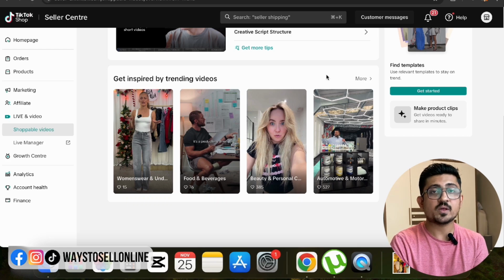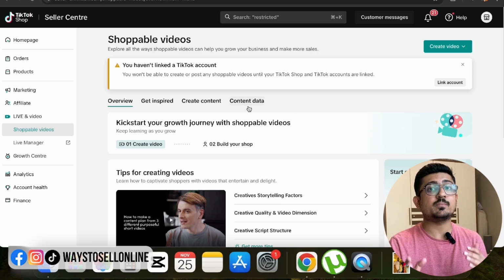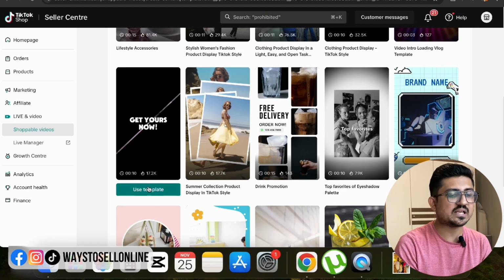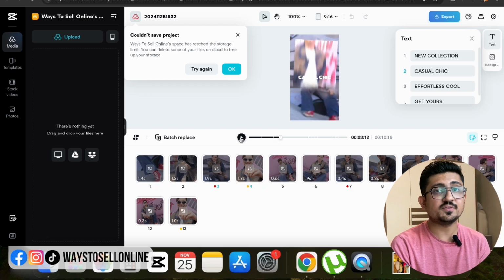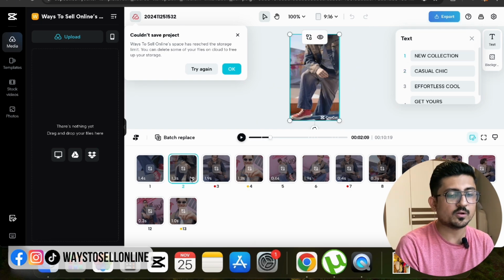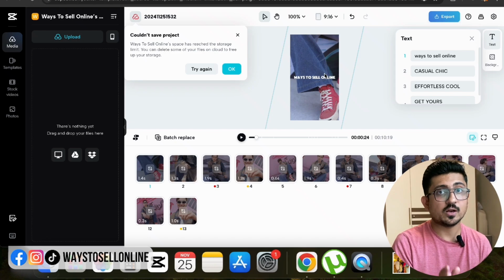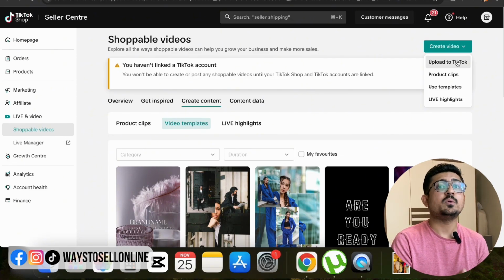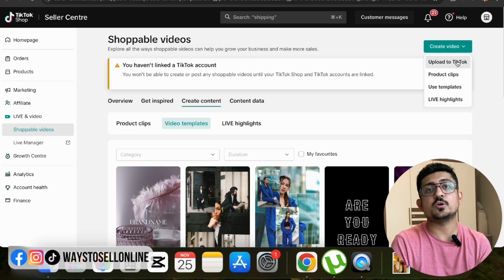How To Create Viral Shoppable Videos For Tiktok Shop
If your tiktok shop product video is attractive then you will get more sales and profit , so in this video you will learn how to create shoppable videos for tiktok shop product with the help of ai so your product can go viral with this video marketing strategy